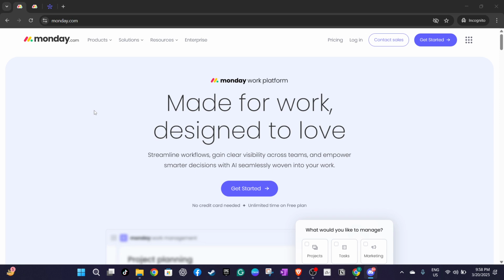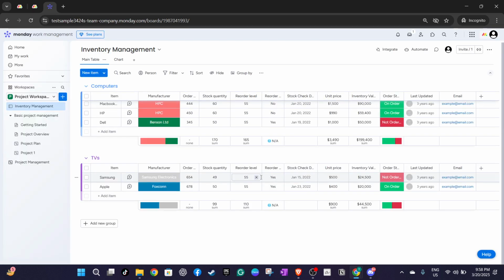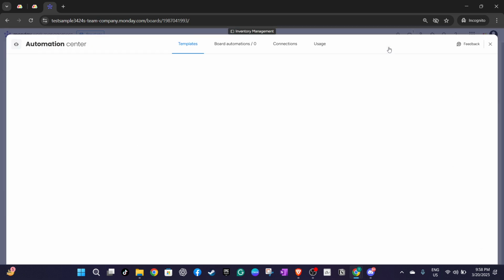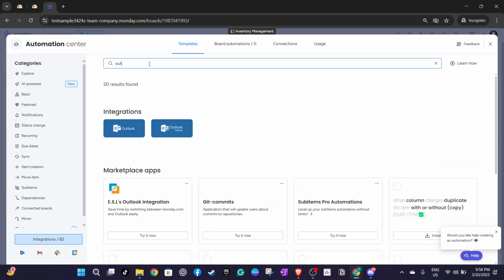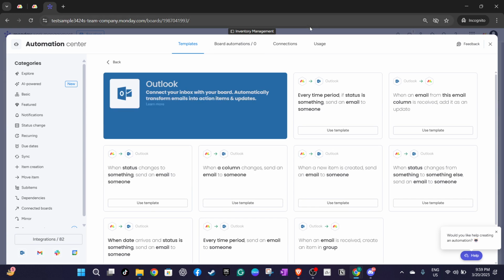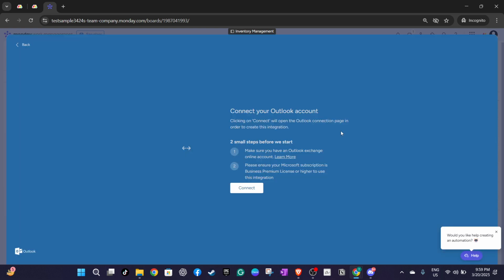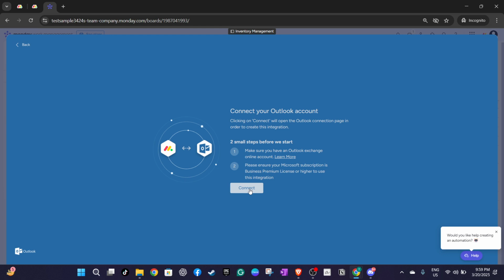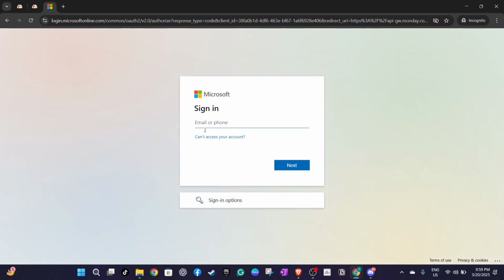How to Integrate Your Outlook Emails With Monday.com [2025 Full Guide]